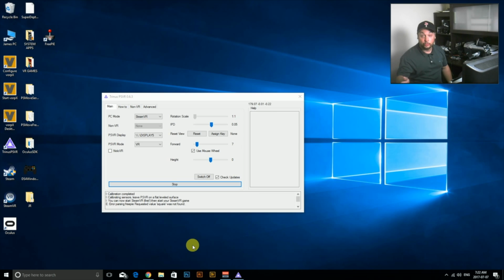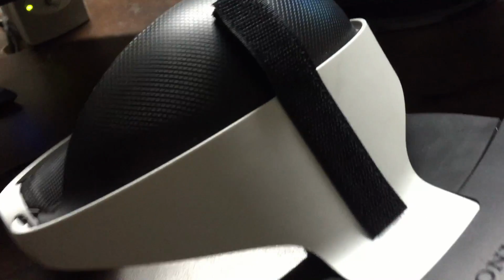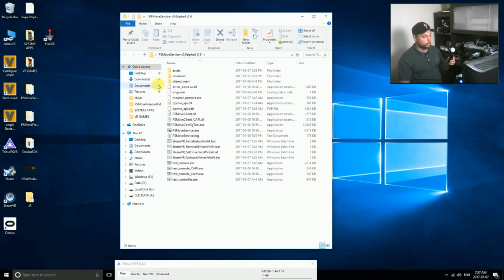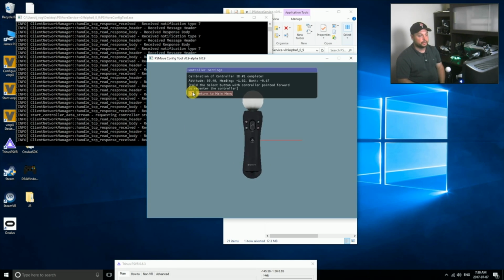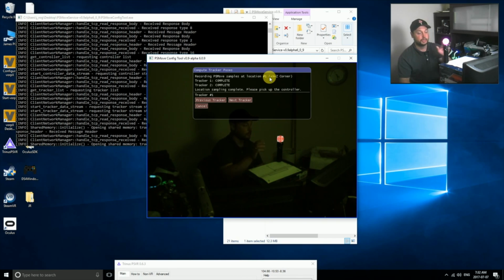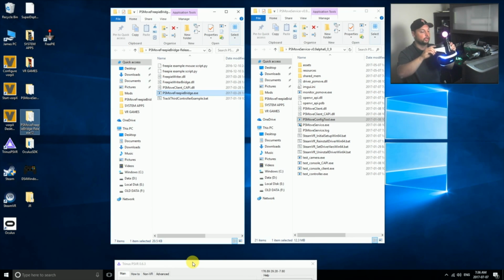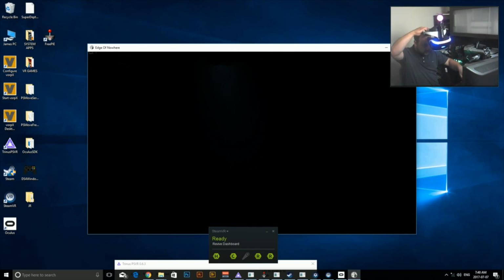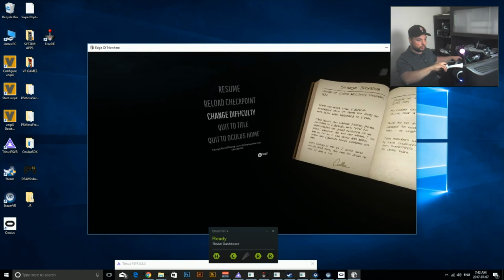HOW TO SETUP POSITIONAL TRACKING FOR PSVR SEATED GAMES // PS MOVE, TRINUS VR, VR GAMEPLAY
In this video, Jraegames shows you how to setup your Playstation VR headset to play PC games in VR (Both SteamVR games and non-VR games) with POSITIONAL seated tracking. Now unlock the full potential of your PSVR by playing your VR games with full positional tracking!

This is a 100% working way to do it and takes very little time or effort to get up and running. This is an absolutely excellent alternative to the more expensive HTC Vive and Oculus headsets and controllers.

JRAEGAMES TRINUS VR DISCOUNT
Huge Thanks to Trinus VR and their team for their continued support and development.

STEAMVR.VRSETTINGS (COPY AND PASTE)
"steamvr" : {
"activateMultipleDrivers" : true

GETTING STARTED